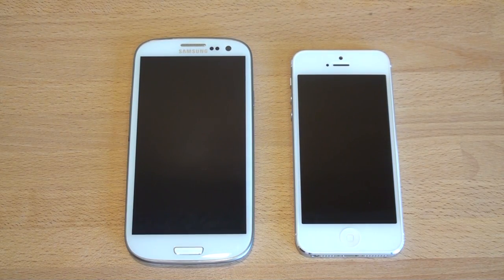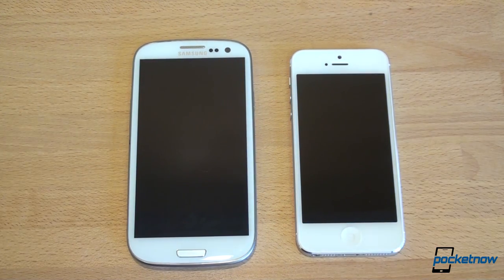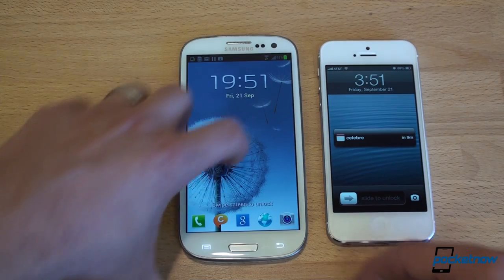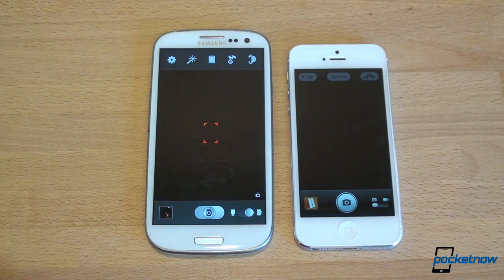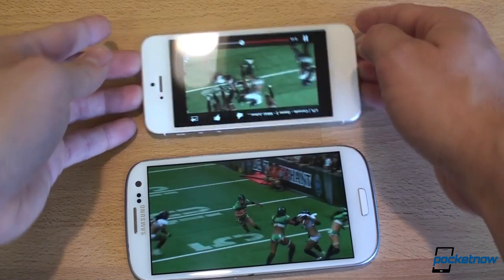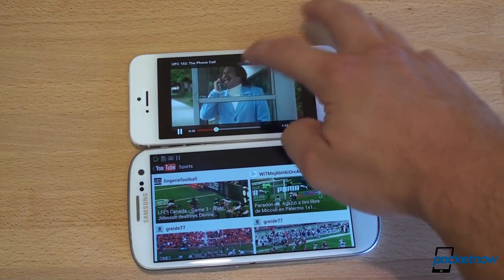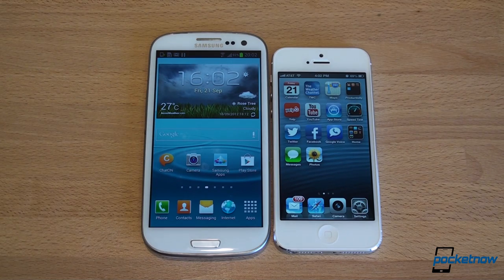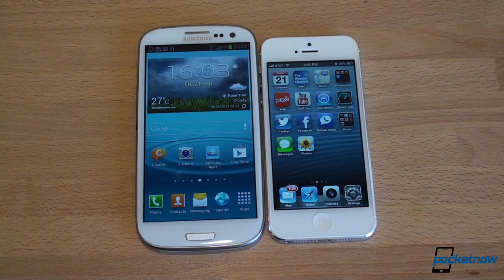iPhone 5 vs. Galaxy S III | Pocketnow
The iPhone 5 and Galaxy S 3 are very different phones. The former has a smaller screen, thinner design, and an operating system that is very much a what-you-see-is-what-you-get kind of experience. The Galaxy S 3 has a huge display and a much larger form factor that is more conducive to gaming and video watching, but perhaps a bit difficult to use with just one-hand. In this video, we compare the merits of both the iPhone 5 and the Galaxy S 3!